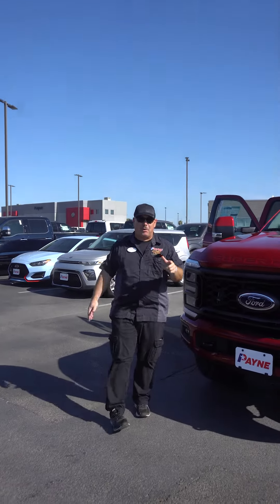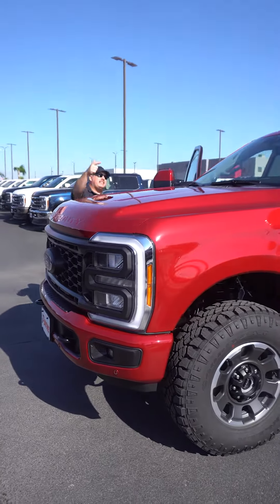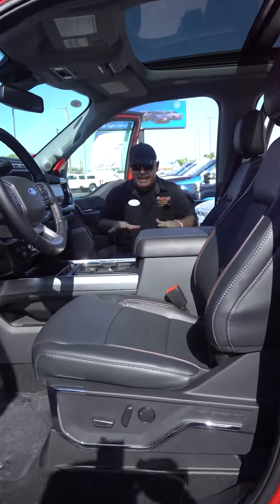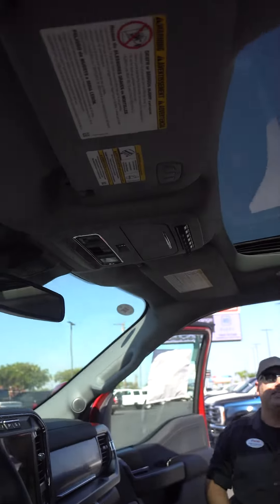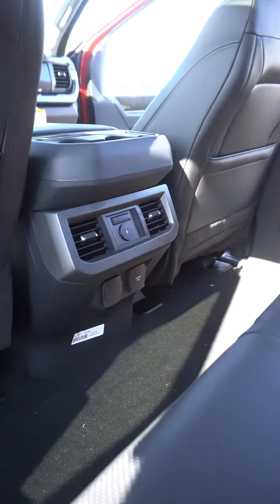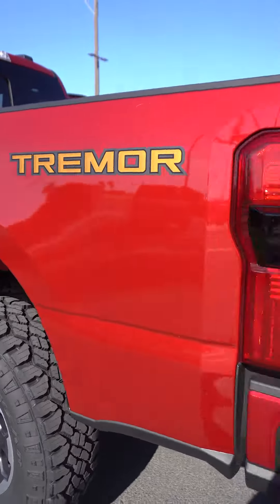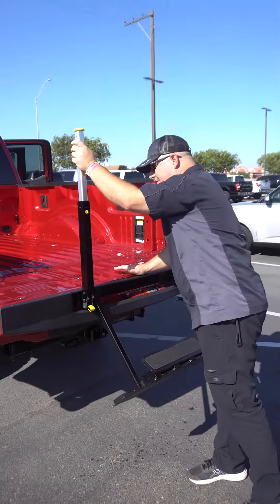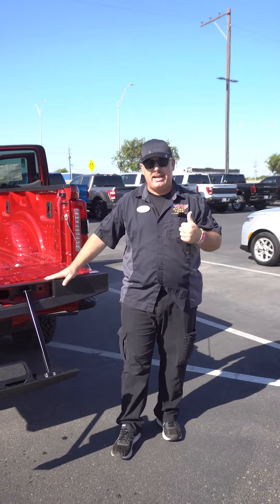2023 Ford Super Duty F-250 SRW Lariat Walkthrough | Payne Weslaco Ford | Weslaco, Texas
Join Chris Marshall of the Payne Street Team as we walkaround this 2023 Ford Super Duty F-250 SRW Lariat Here at Payne Weslaco Ford. Come see us today where we have what you want...Lo Que Tu Quieres...REGARDLESS!!!